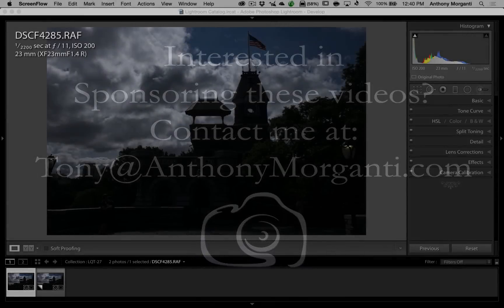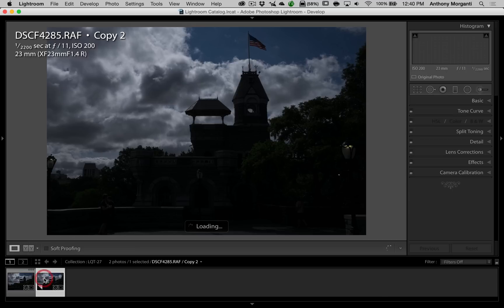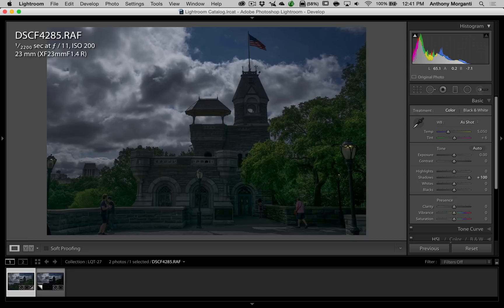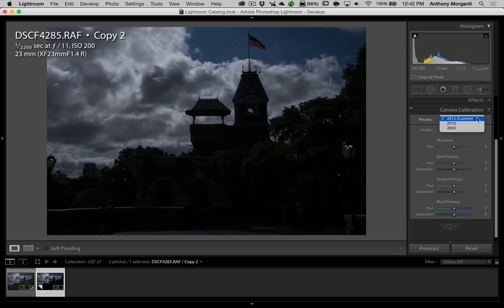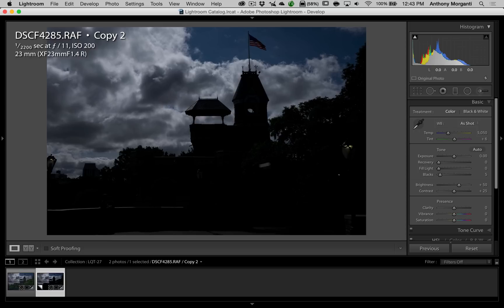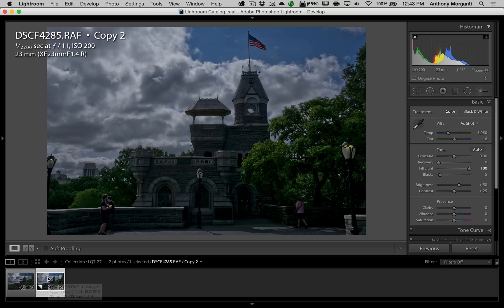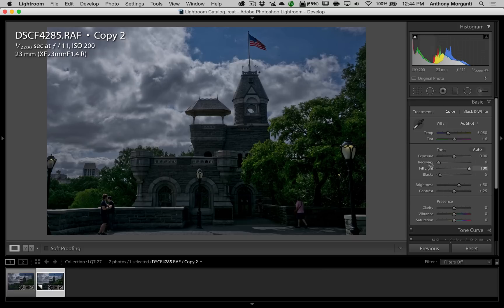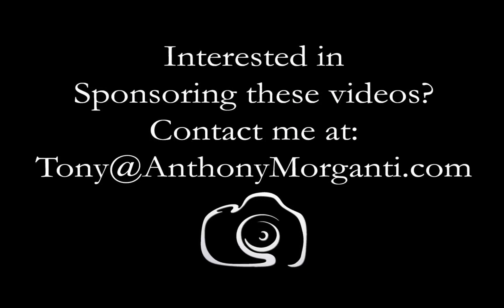Lightroom Quick Tips - Episode 27: Process Engine Redux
In episode 16 of Lightroom Quick Tips I explained what the different process engines are in Lightroom and how to switch between them. In this episode I offer some practical advice on why you might want to switch to a different process engine when you're processing your image.